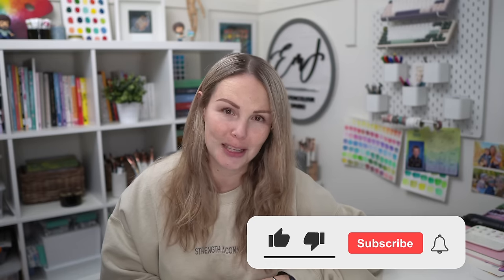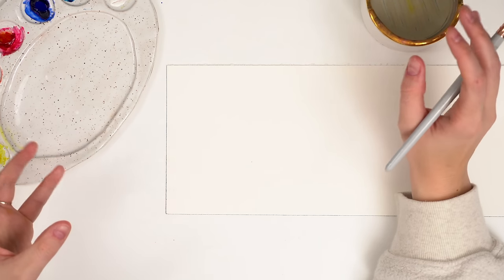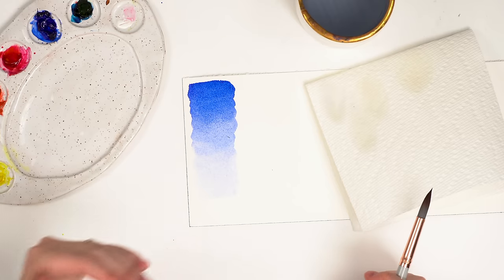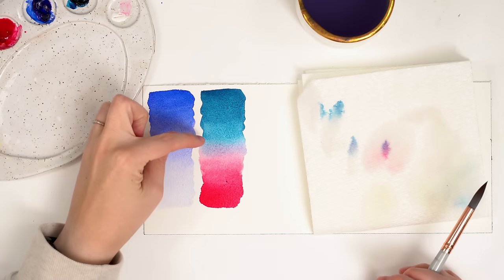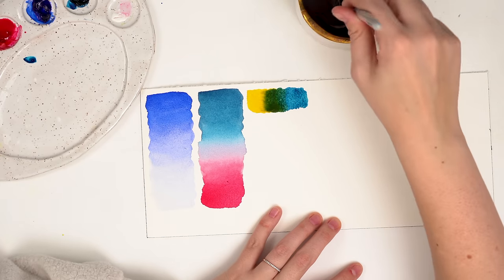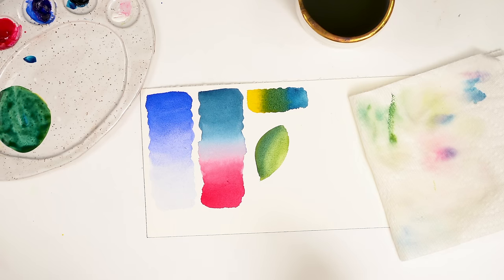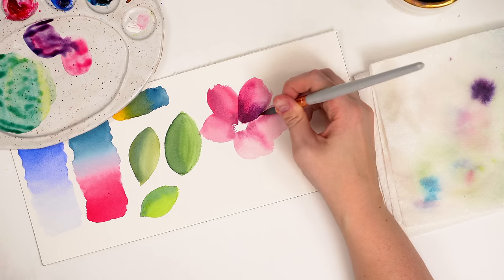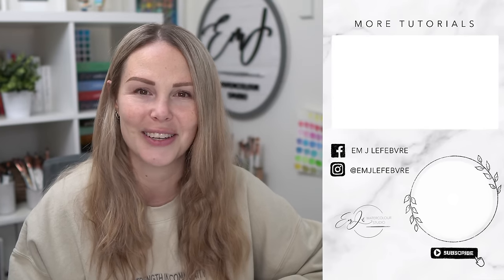Beginner Watercolour Techniques YOU NEED TO KNOW! Episode 1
Paints:

MaimeriBlu Watercolours

Primary Yellow
Cadmium Yellow Deep
Permanent Red Light
Primary Red magenta
Ultramarine
Prussian Blue